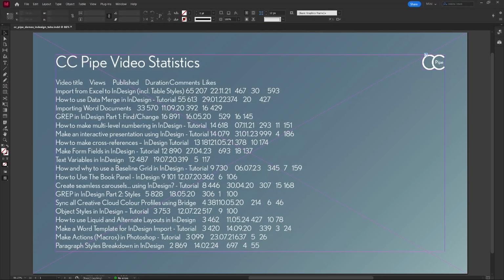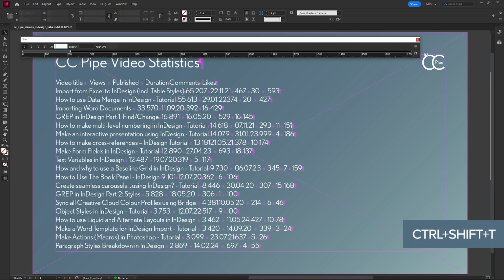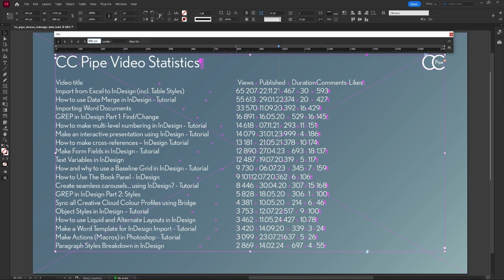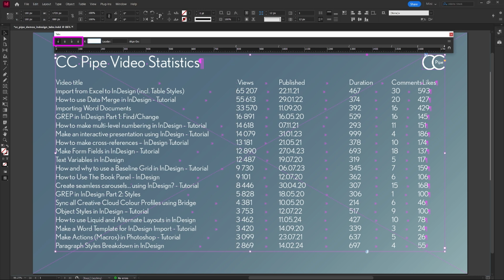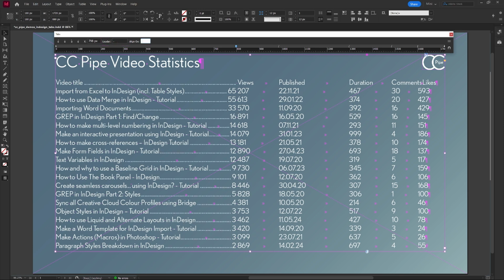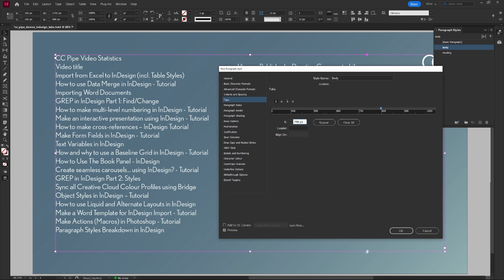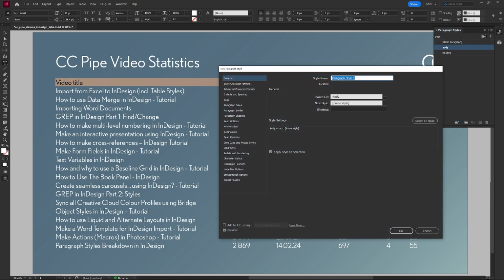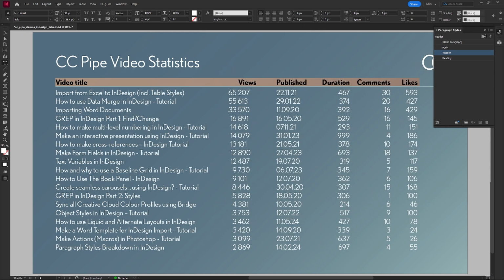How to use tabs in InDesign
In this video I’ll show you how to work with tabs in InDesign. Tabs allow you to align text primarily in lists and are an important aspect of formatting lists properly. As a working designer I’ve received many files where you wish people knew how to use them.

0:00 Intro
0:33 Setup
1:13 Add tabs
2:37 Paragraph styles
3:48 Outro